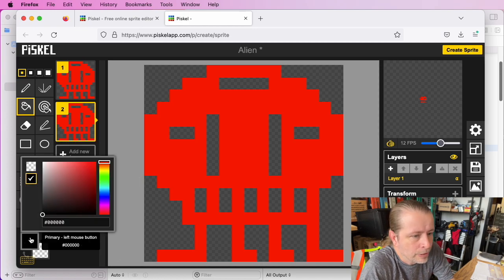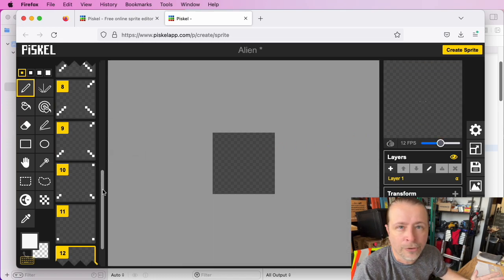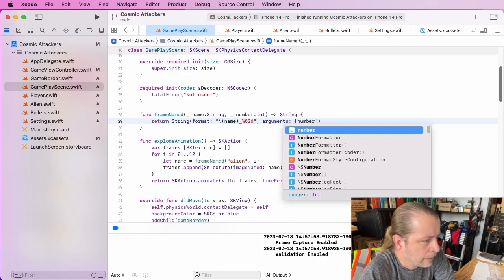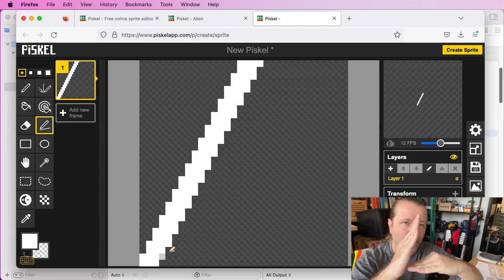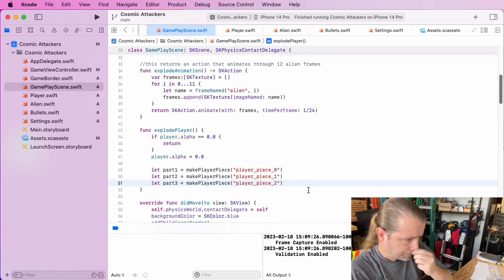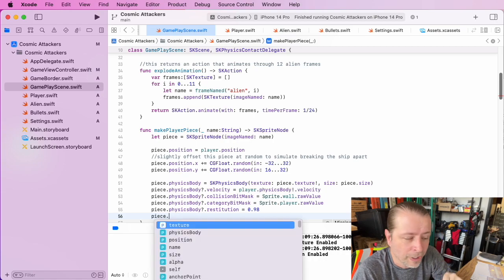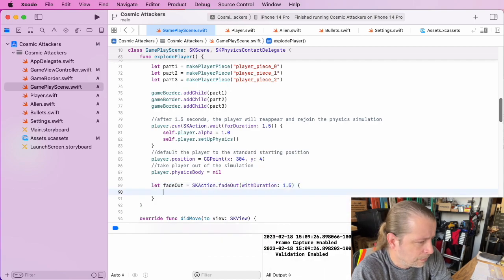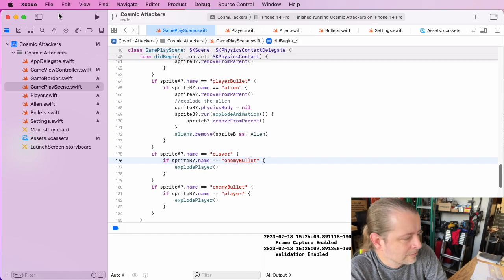SpriteKit Invaders Part 4 - Blowing up the aliens and the player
In part 4 of our tutorial, we take you through animating the explosions of the aliens when struck by bullets and the breaking apart of the player spaceship when the aliens hit it with their shots.